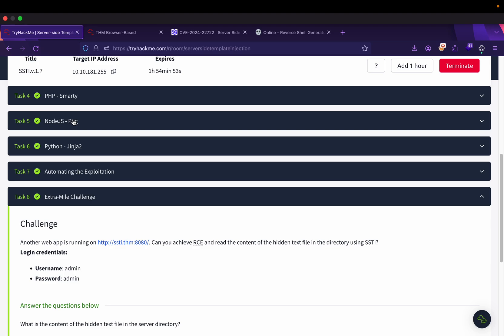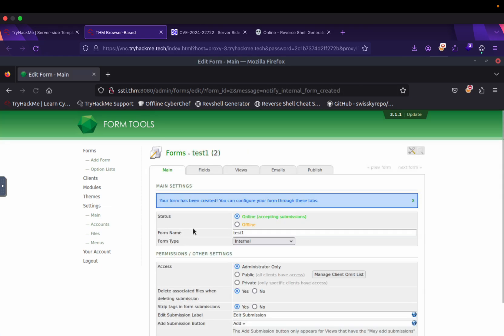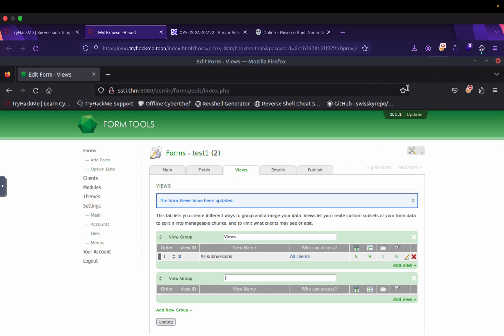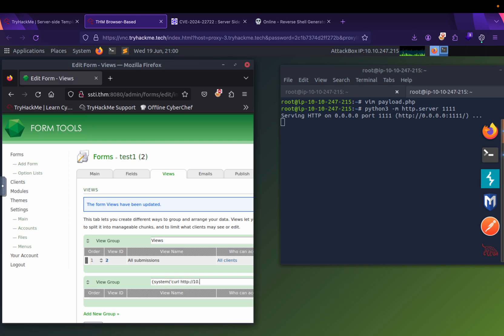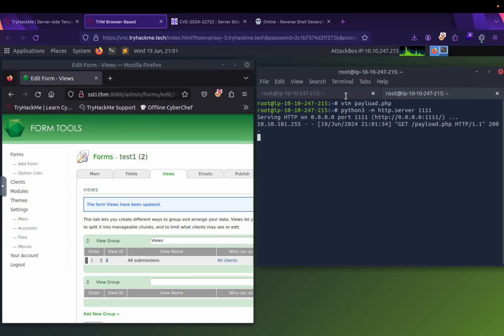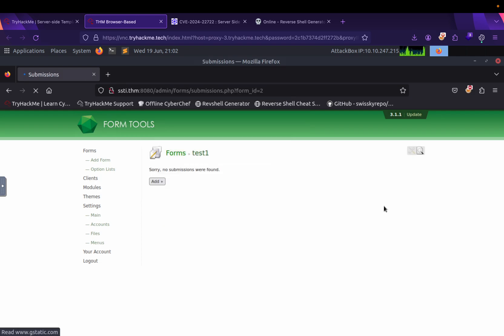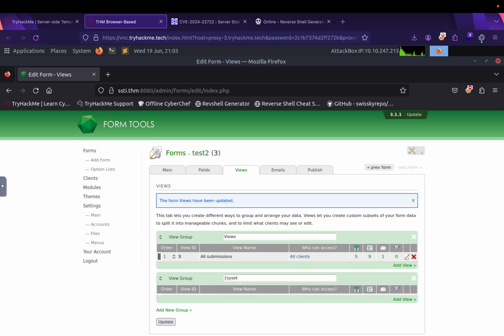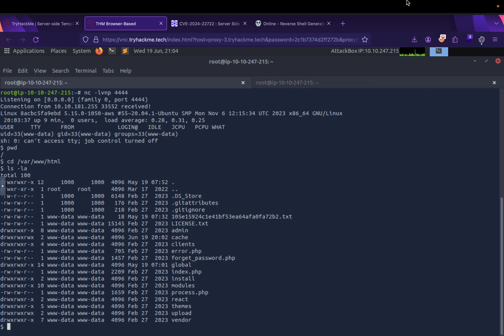[TryHackMe]Server-side Template Injection - Task 8 - Extra Mile Challenge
This video will show you how can you get the shell from SSTI vulnerability in PHP-smarty.